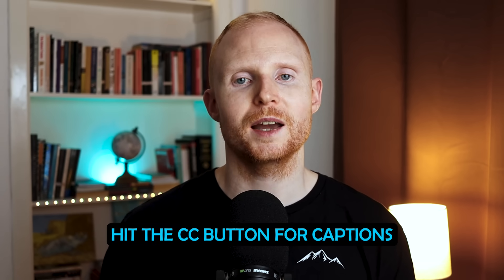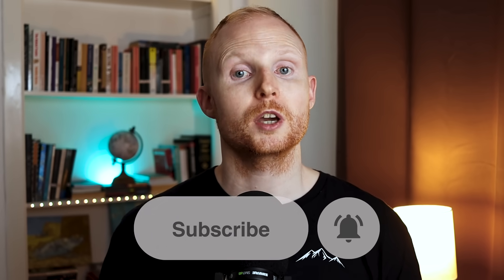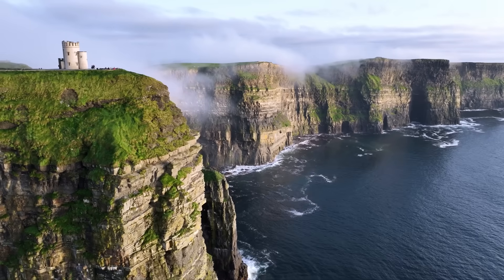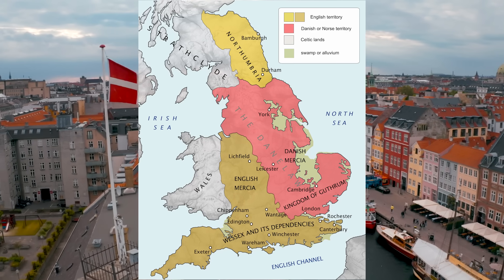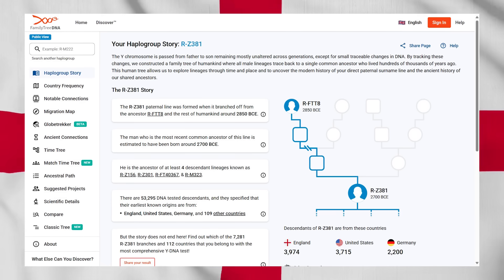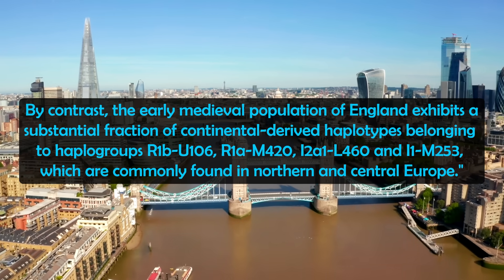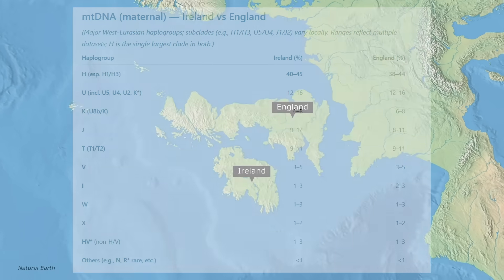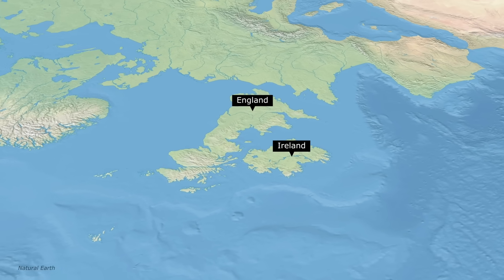Differences Between Irish & English DNA…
Chapters:
0:00 Intro
0:15 Ancient DNA Differences & Lactose Tolerance
1:58 Romans, Anglo-Saxons & Vikings
5:19 DNA Haplogroups & Royal Lineages
9:47 Disease Rates & Blood Types

What are the DNA differences and similarities between Ireland and England, and how different are they? And how has this influenced factors like blood types, disease rates, lactose tolerance and haplogroups in the 2 peoples, as well as royal lineages? Well the first DNA difference between the Irish and English comes from their ancient DNA. As I’ve noted in previous videos, the foundational DNA of most Europeans is a mixture of 3 main sources: Western Hunter Gatherers (WHG), Early European Farmers (EEF) and Steppe Ancestry during the Bronze Age. Yet the Irish and English have different rates of these 3 sources.

Sources:

Irving-Pease, E.K., Refoyo-Martínez, A., Barrie, W. et al. The selection landscape and genetic legacy of ancient Eurasians. Nature 625, 312–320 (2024).

Gilbert, E., O’Reilly, S., Merrigan, M. et al. The Irish DNA Atlas: Revealing Fine-Scale Population Structure and History within Ireland. Sci Rep 7, 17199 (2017).

O'Dushlaine, C., Morris, D., Moskvina, V. et al. Population structure and genome-wide patterns of variation in Ireland and Britain. Eur J Hum Genet 18, 1248–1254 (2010).

New Study Examines Genetic Structure of British Population | Sci.News

L.M. Cassidy, et al. Neolithic and Bronze Age migration to Ireland and establishment of the insular Atlantic genome, Proc. Natl. Acad. Sci. U.S.A. 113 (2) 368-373, (2016).

FamilyTreeDNA Discover - Y-DNA Haplogroup R-Z381

Gretzinger, J., Sayer, D., Justeau, P. et al. The Anglo-Saxon migration and the formation of the early English gene pool. Nature 610, 112–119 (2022).

FamilyTreeDNA Discover - Y-DNA Haplogroup R-M222

Leslie, S., Winney, B., Hellenthal, G. et al. The fine-scale genetic structure of the British population. Nature 519, 309–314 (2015).

FamilyTreeDNA Discover - Y-DNA Haplogroup R-DC782

FamilyTreeDNA Discover - Y-DNA Haplogroup R-L226

What is Cystic Fibrosis | Cystic Fibrosis

FamilyTreeDNA Discover - Y-DNA Haplogroup R-DF98

Haplogroup R-L21 - Wikipedia

FamilyTreeDNA Discover - Y-DNA Haplogroup R-U106

Low Genetic Impact of the Roman Occupation of Britain in Rural Communities | Molecular Biology and Evolution | Oxford Academic

Irish Heart Ireland has highest rate of Haemochromatosis in the world - Irish Heart

Milk fueled Bronze Age expansion of ‘eastern cowboys’ into Europe | Science | AAAS

Irish ancestry – English ancestry – Irish DNA – English DNA